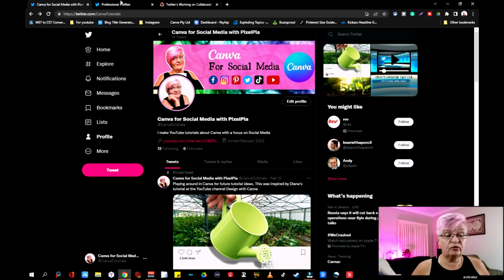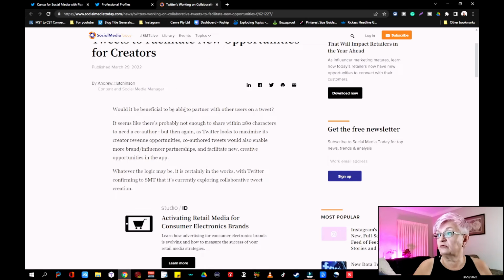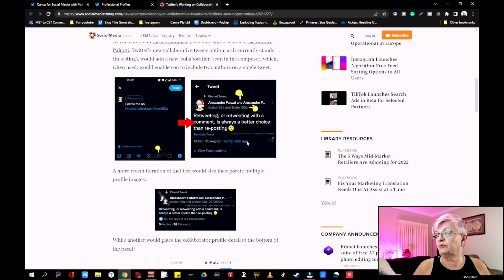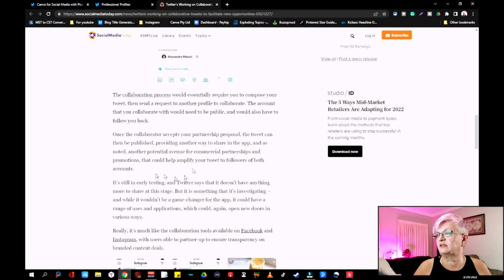Twitter NEWS ❗ Search DM & Professional Accounts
More Twitter News, today we are looking at the new search function in DM's and the professional accounts that are now available for all Twitter users.
In my last video, I showed you Twitter communities, and you can find that video
Twitter is constantly trying to improve, and two of the latest functions that are now available for all users are Search in DM's and the Professional accounts. But in this video, we are also taking a glance into the future, since Twitter has started some testing of collaborative Tweets. This is in the very early stages but an interesting thing to follow.